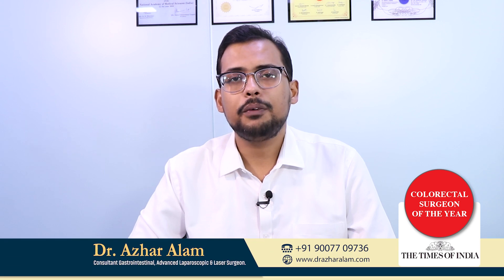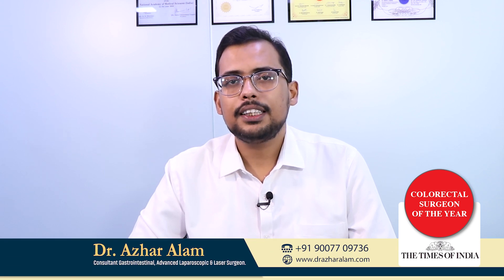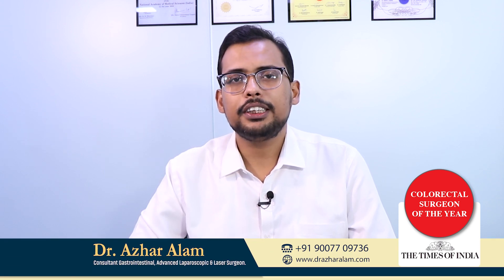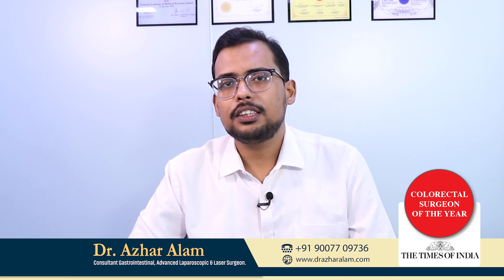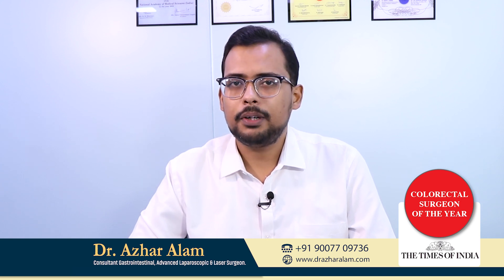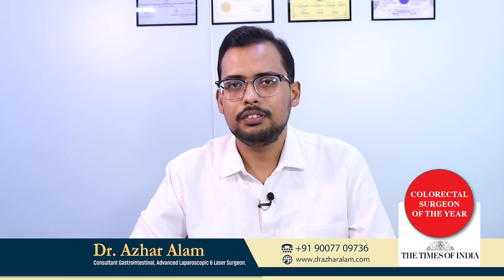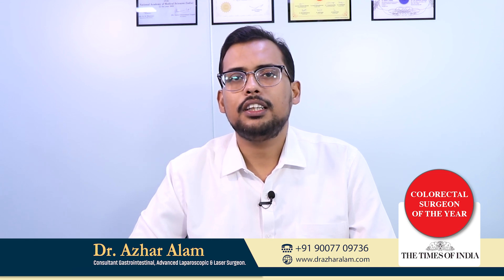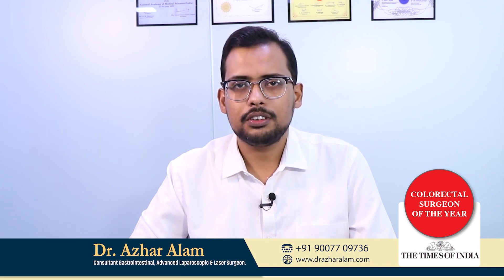Can Gall Stones Cause Jaundice ? | Dr Azhar Alam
In this video, We are going to discuss is Jaundice Associated with Gallstones?

For more details contact Dr. Azhar Alam

Dr Azhar Alam ranks amongst the foremost names when it comes to Colorectal surgery in this part of the country, for almost a decade now.
Over the years, he has to his credit more than a thousand successful surgeries, many of them often being recurrent and complicated cases from all over the country.
He was recently conferred with the “Colorectal Surgeon of the Year” award by The Times of India for his path-breaking contribution in the field of Colorectal disorders, in the year 2022.

He is amongst the first in Eastern India to have started Laser surgery for benign Colorectal disorders and is considered amongst the Pioneer Laser surgeons in the country today.

He has invented a procedure for Fistula-in-Ano known as “Alam’s Fistuloplasty” which has shown potential to provide exceptional success rates, better than any other existing procedure in the world presently for Fistula-in-Ano.

Dr Azhar Alam is also a faculty for both undergraduate and postgraduate medical education and is passionately involved in mentoring and training future generations of surgeons.
It is his vision to the provide the highest level of Surgical care, at par with the best centers worldwide, accessible and affordable to everyone.

Topics Covered about Laser Surgery
1. Is jaundice and gallstones are connected?
2. Types of gallstones and treatment
3. Gallstones Cancer

[Thanks]